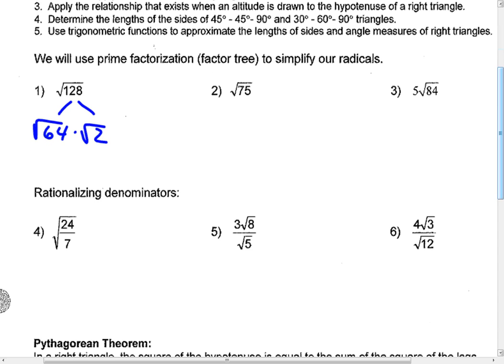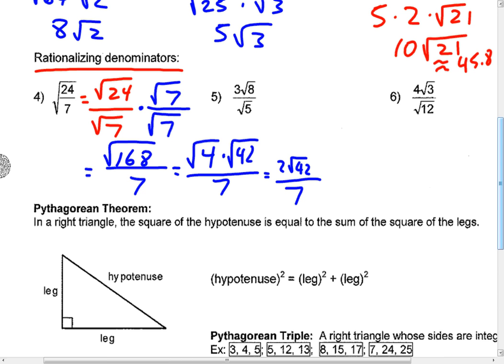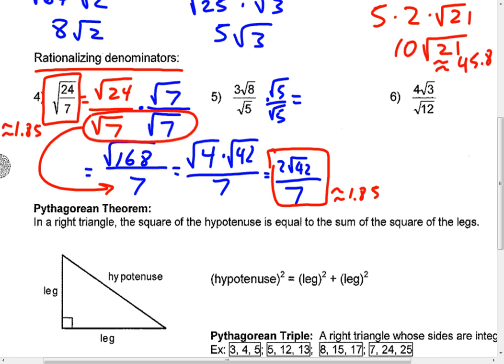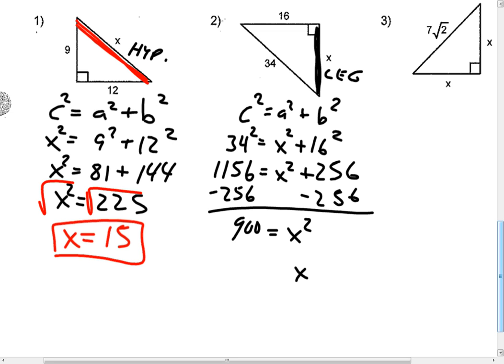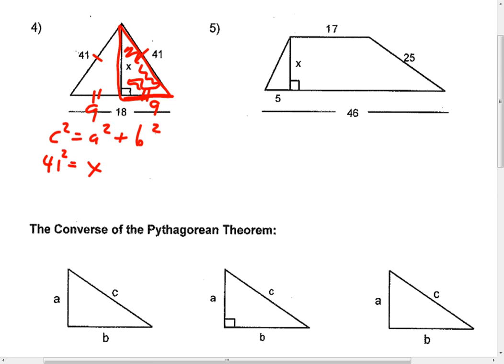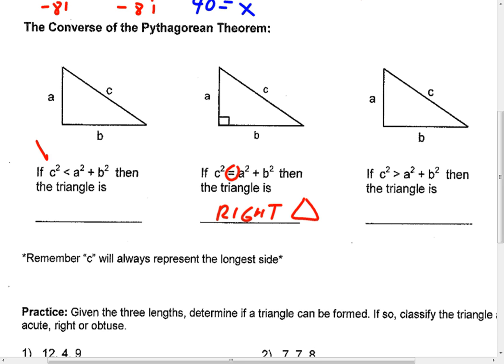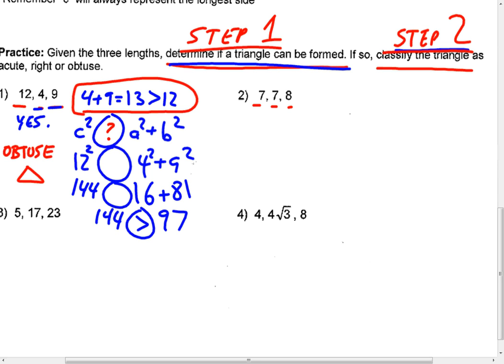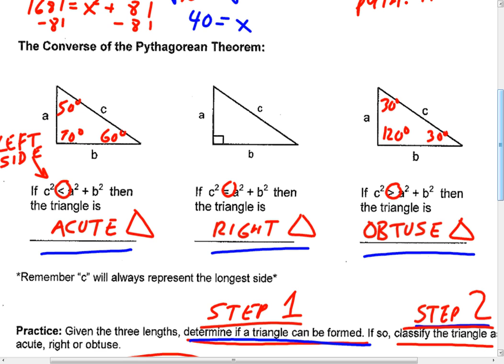Pythagorean and Converse Notes